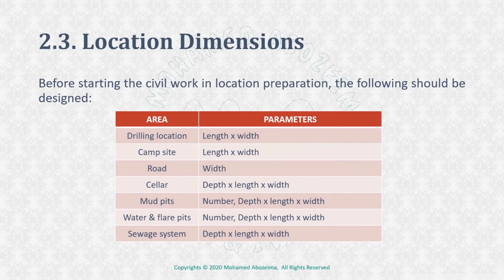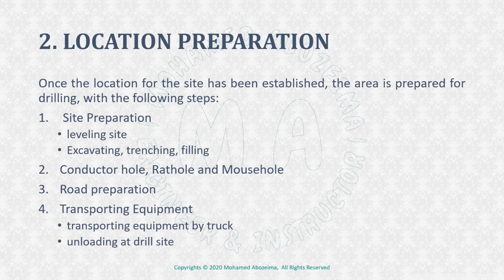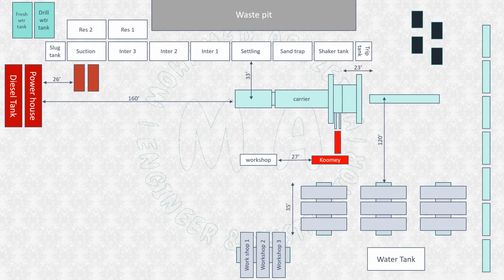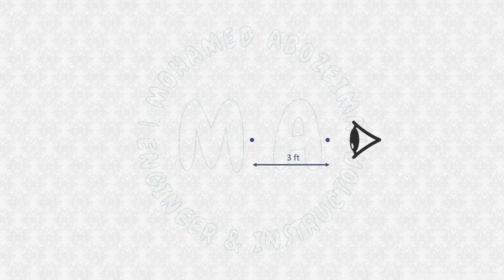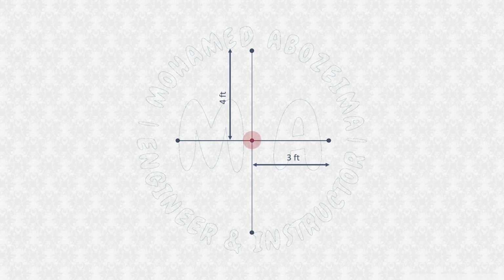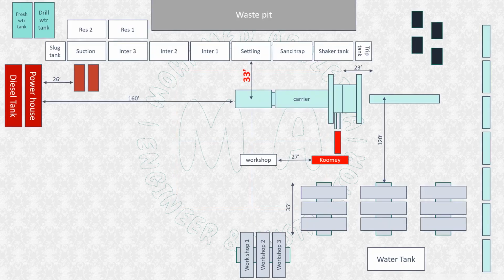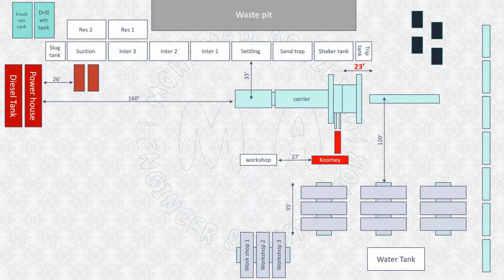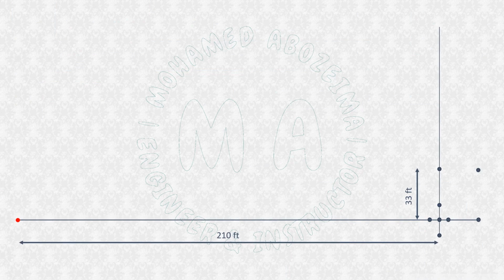Location Preparation for Land Rigs - Location Prepration_1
🏗️ Master Land Rig Site Preparation: From Staking to Spacing
Ready to take your drilling engineering or field operations skills to the next level? This comprehensive guide dives deep into the essential phases of Land Rig Site Location Preparation. Whether you are a student, a civil engineer, or a seasoned "Company Man," mastering the layout and safety of a drilling site is the foundation of a successful operation.

In this video, we break down the complexities of well planning and site design to ensure your next project is efficient, safe, and regulatory-compliant.

The Art of Staking: How to accurately stake a new well to provide a precise reference for the entire drilling operation.

Well Planning Phases: Navigating the journey from initial concept and engineering to the final site execution.

Custom Site Design: Strategies for designing locations that handle difficult terrain, infrastructure constraints, and environmental sensitivities.

Rig Positioning & Spacing: How to optimize the layout for safety and operational flow while adhering to strict industry regulations.

Hazard Mitigation: Identifying site-specific risks (ground stability, environmental impact, etc.) and implementing effective solutions.

Company Men & Drilling Reps: To oversee site readiness with total confidence.

Petroleum Engineering Students: Start building practical field knowledge before you hit the rig floor.

Civil Engineers: Transition your expertise into the high-stakes world of Oil & Gas infrastructure.

Safety Engineers: Learn to spot and mitigate site prep hazards before the rig even arrives.

🚀 Course Highlights
"A successful well starts long before the bit hits the ground. It starts with a perfectly prepared location."

Site Preparation Essentials: What needs to be in place before the first bulldozer moves.

Operational Efficiency: Designing for workflow, equipment access, and logistics.

Regulatory Compliance: Understanding spacing and environmental mandates.

✅ Prerequisites
A passion for the Oil & Gas industry.

An interest in drilling rigs and field engineering.

No advanced equipment is needed—just a desire to learn the technical backbone of drilling operations!